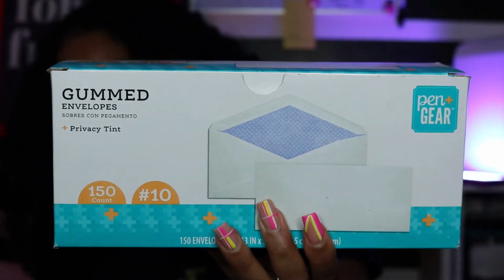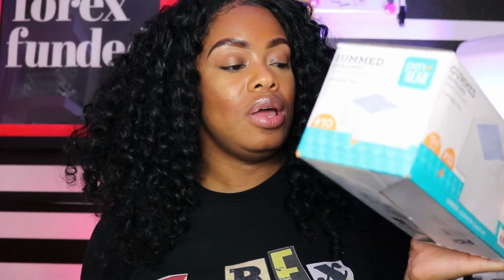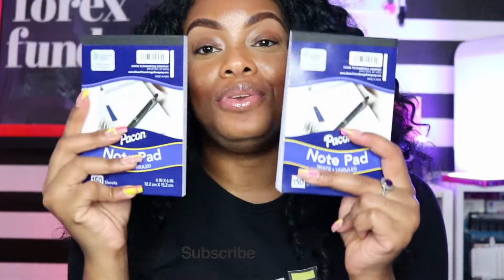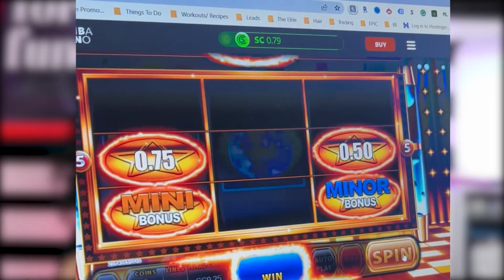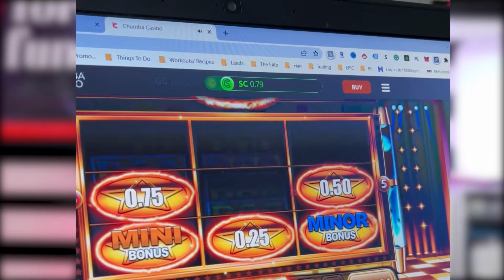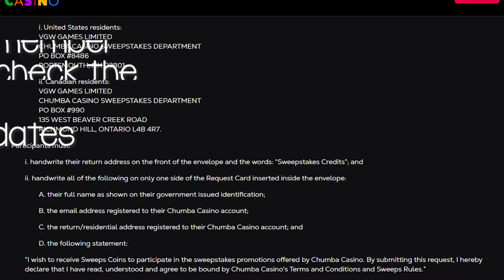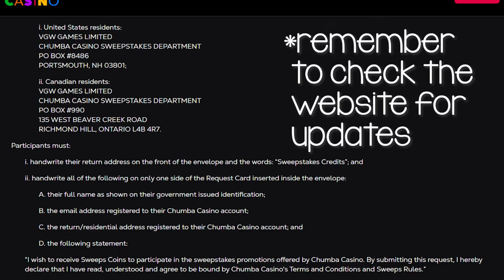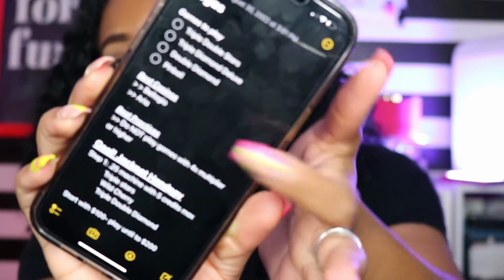Make Money Writing Letters? | Chumba Casino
Did you know you could make money writing letters? With Chumba Casino and other online gaming/sweepstakes sites, they have to give you an alternative method of entry. When they receive your letter you will be credited 5SC = $5.

FYI: Do not have your kids or anyone else write letters for you

My Casino Channel LOL | @myjackpotjourney